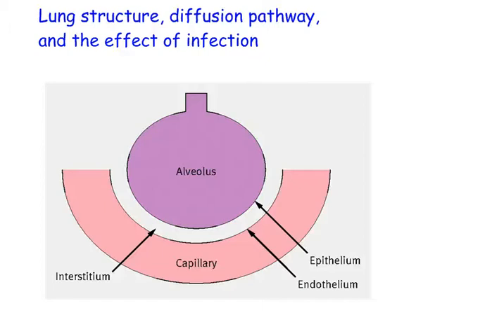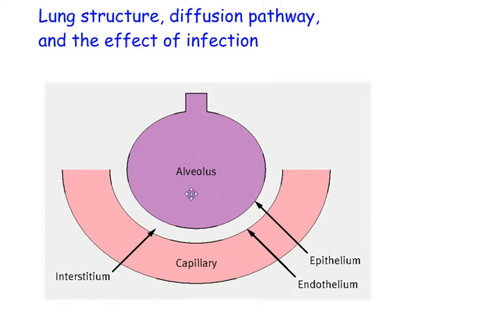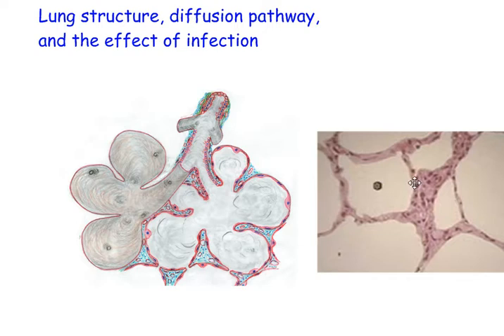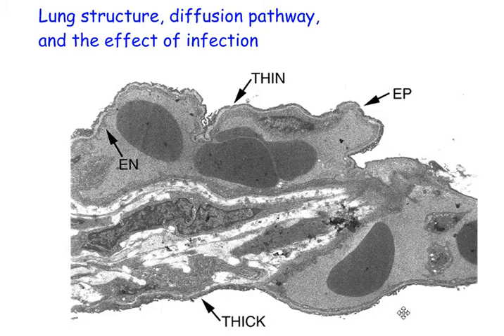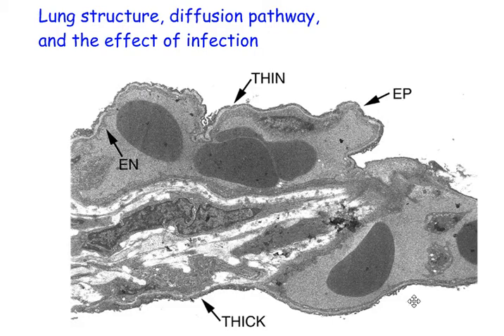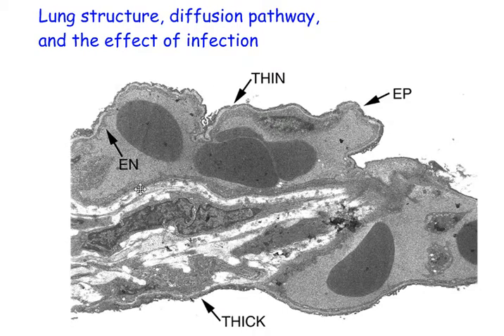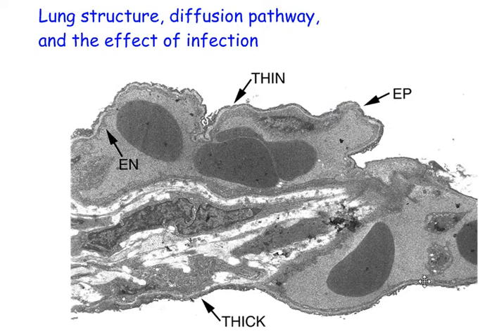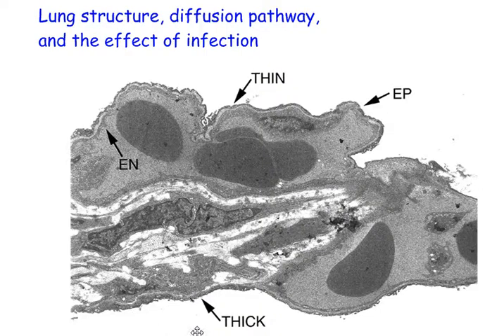lung diffusion pathway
An attempt to use microscopic images to explain how inflammation leads to reduced blood oxygen levels (through increased diffusion pathway)